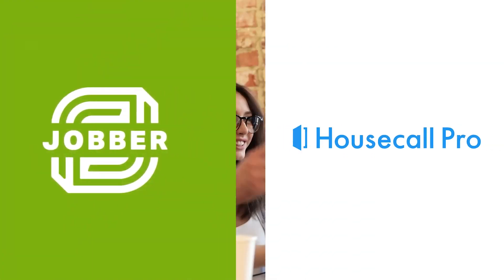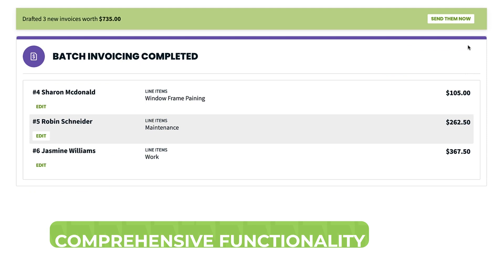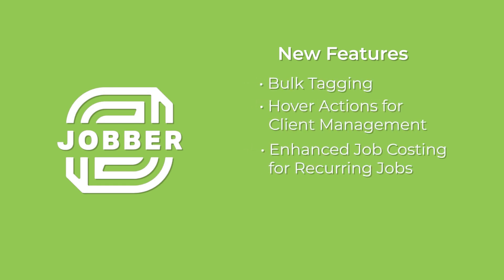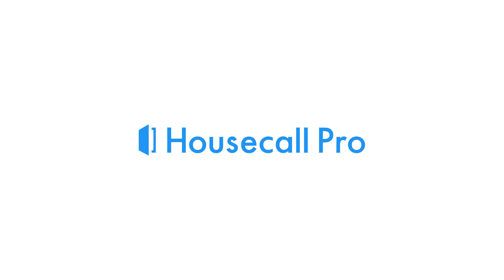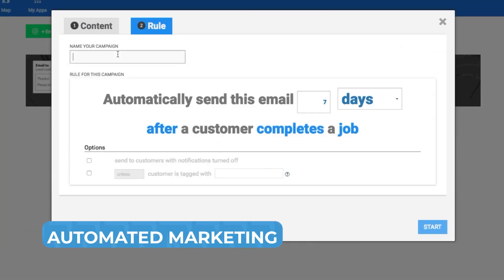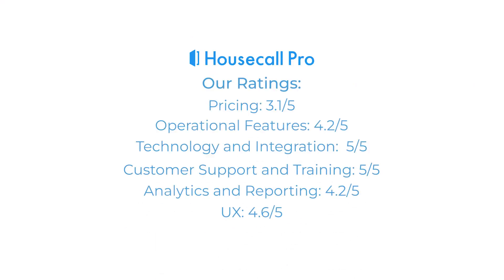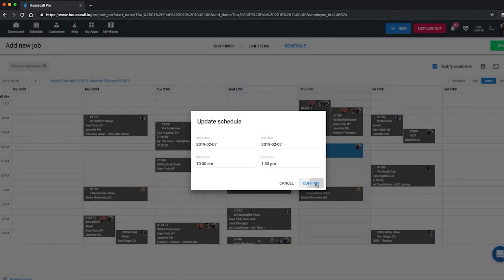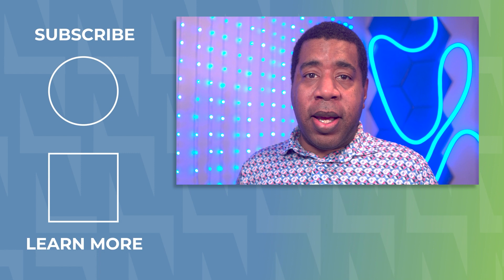Jobber vs Housecall Pro: The Battle for the Best Field Management Software in 2024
Welcome to our YouTube video where we dive into the battle for the best field management software in 2024 - Jobber vs Housecall Pro!

In this highly anticipated showdown, we'll compare these two top contenders and help you decide which one suits your business needs better.

Field management is crucial for any service-based company, and having the right software can make all the difference in optimizing your operations. Join us as we explore the key features, benefits, and drawbacks of Jobber and Housecall Pro, so you can make an informed decision.

🔎 Jobber: Known for its robust features and user-friendly interface, Jobber's field management software has been a top choice for many businesses. With comprehensive scheduling, invoicing, and client management capabilities, Jobber streamlines your daily activities, saving you time and effort.

🏠 Housecall Pro: As another strong competitor in the field management software space, Housecall Pro offers a range of features geared towards improving your customer experience. From seamless appointment booking to real-time job updates and automated communication, Housecall Pro empowers businesses to provide exceptional service.

In this video, we'll compare these two platforms side by side.

✅ Ready to take your field management game to the next level? Join us in this exciting battle as we assess Jobber and Housecall Pro, ultimately spotlighting the standout features that differentiate these two leading software solutions.

➤ CHAPTERS
0:00 - Intro
0:23 - Jobber
1:24 - Housecall Pro
2:18 - Comparisons
2:48 - Visit our Website!

Footage courtesy of: Jobber, Housecall Pro

Article Written by: Aron Vaughan
Hosted by: Justin Fraction
Adapted by: Justin Fraction
Edited by: Miguel Potestades